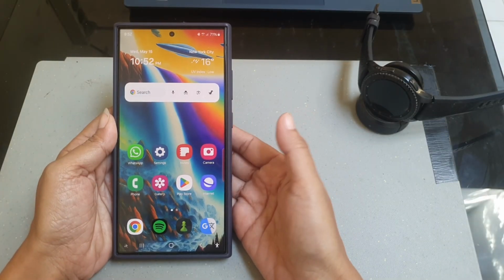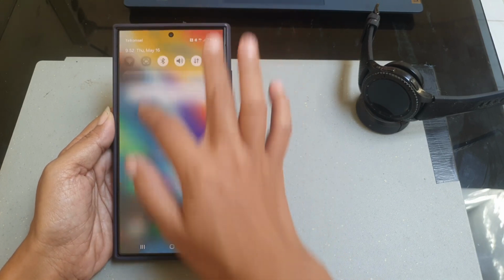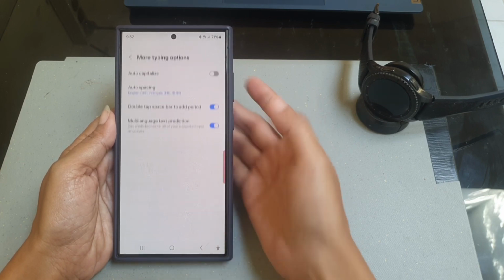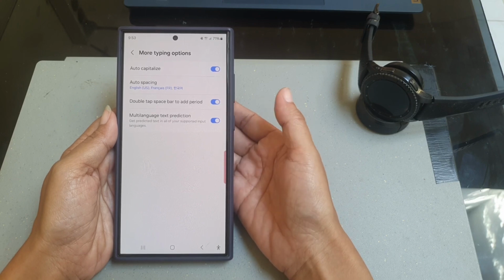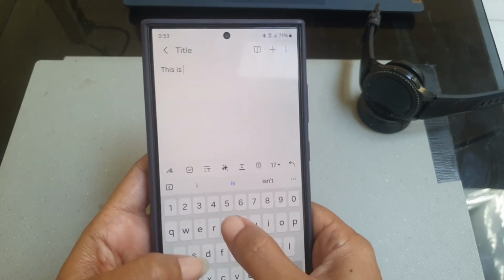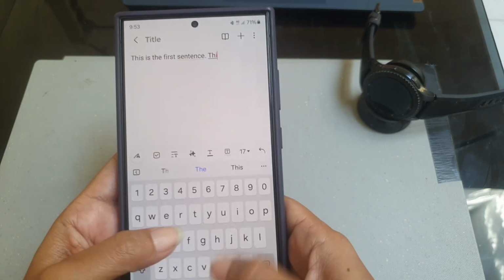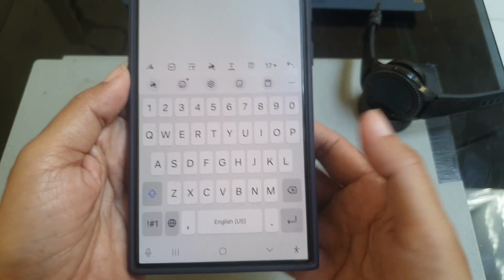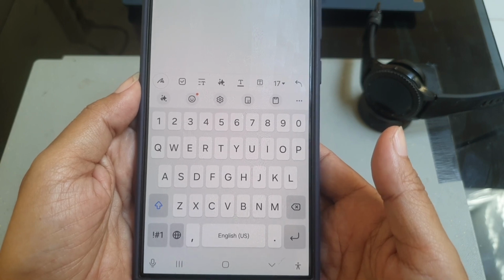How to auto capitalize the first letter of a sentence you type on Samsung Galaxy S24 Ultra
In this video, you will find the steps on how to auto capitalize the first letter of a sentence you type on Samsung Galaxy S24/S24+/S24 Ultra.

To auto capitalize the first letter of a sentence you type on Samsung Galaxy S24 Ultra, you have to enable auto capitalize feature by using the following steps:
- Tap "More typing options".
- Tap the grey on/off switch next to "Auto capitalize" until the switch turns blue to turn it on.

When the auto capitalize feature is on, when you tap the full stop and then tap the space bar after typing a sentence, the letter key on the keyboard will be auto set as capital letter, so you can type the next sentence without you have to manually capitalize the first letter of the sentence.